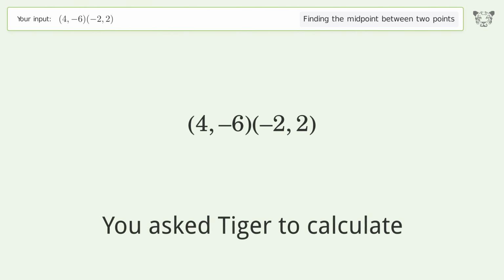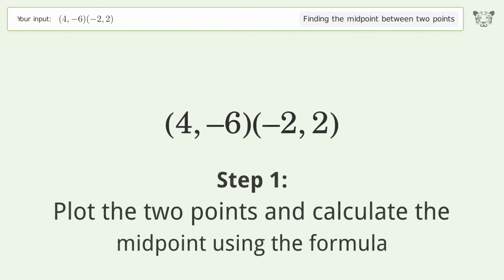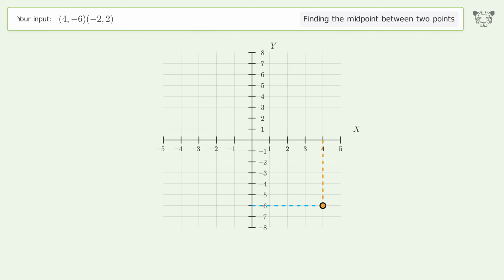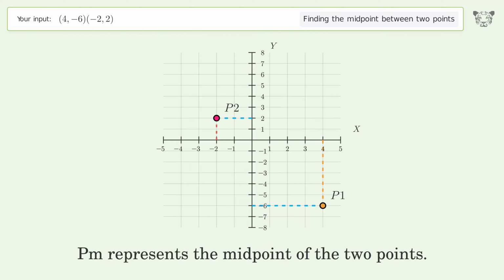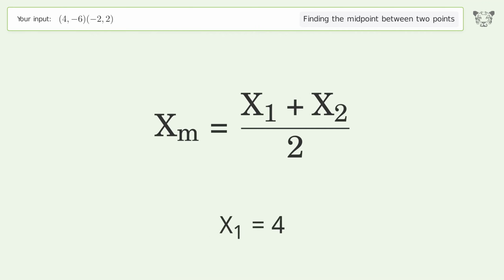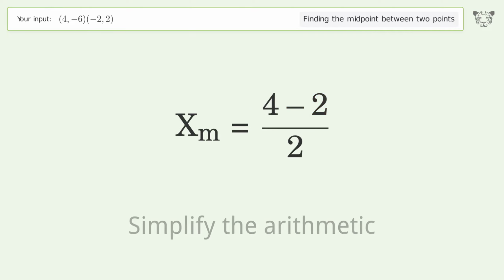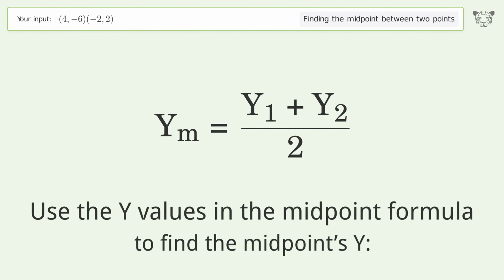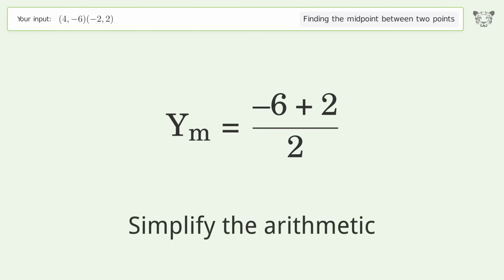Find the midpoint between two points p1 (4,-6) and p2 (-2,2): Step-by-Step Video Solution